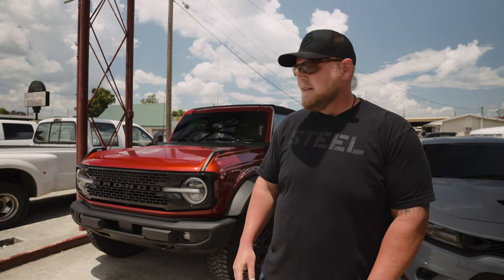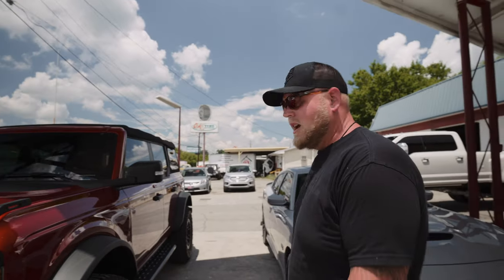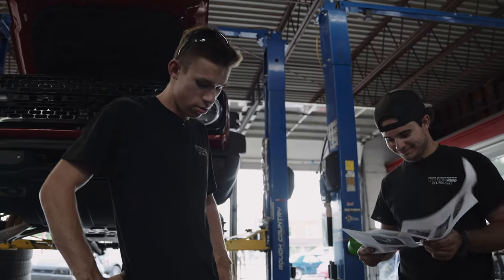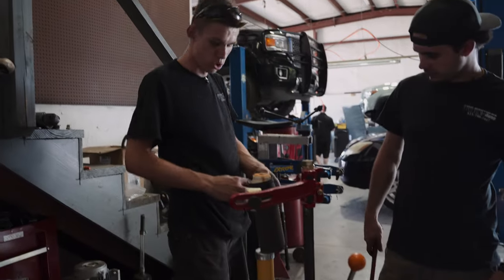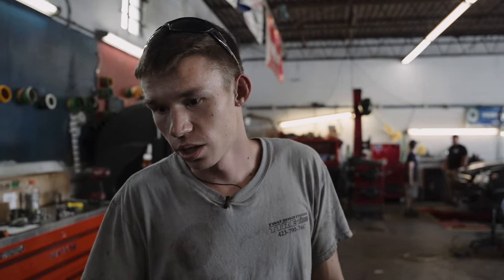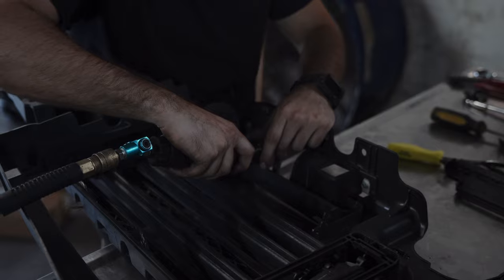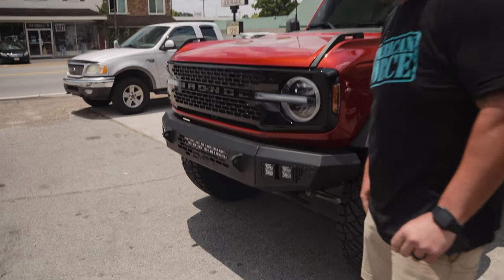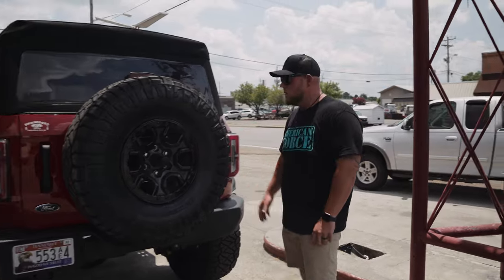Taking This Wildtrak Bronco To The NEXT LEVEL!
This week's episode we're focused once again on another Bronco transformation! This time we have a Wildtrak Bronco with the Sasquatch suspension, Zone 3" lift, DV8 bumper, Rigid Lighting, 37" Nitto Ridge Grapplers and some wheel spacers to set this thing off!

Welcome to 2Bros Tire & Auto Shop Weekly Shop VLog! Follow us on other platforms as well: